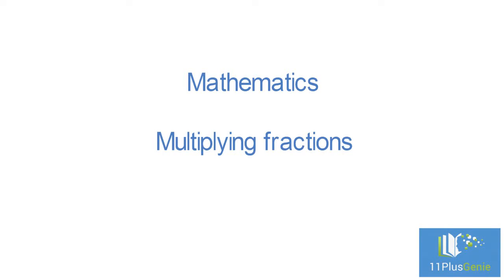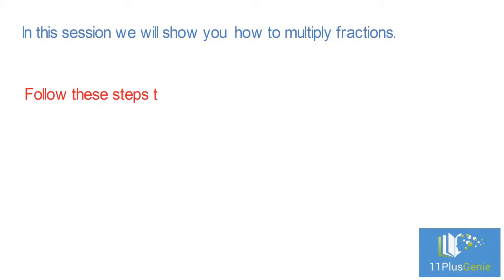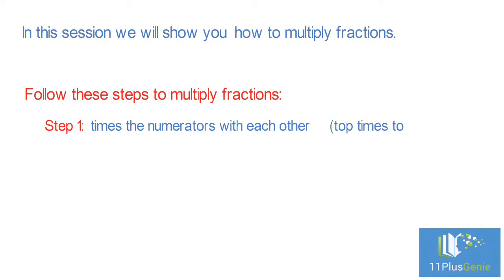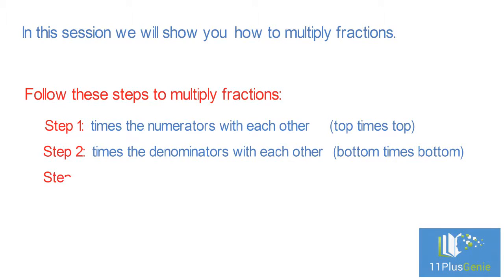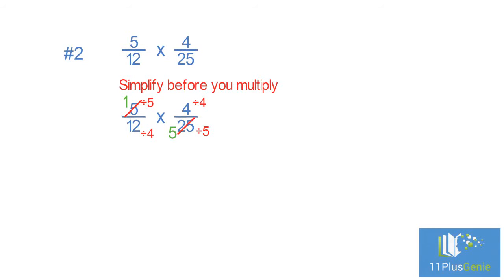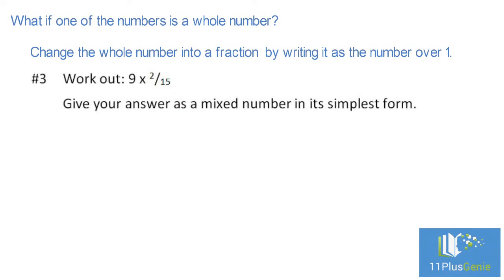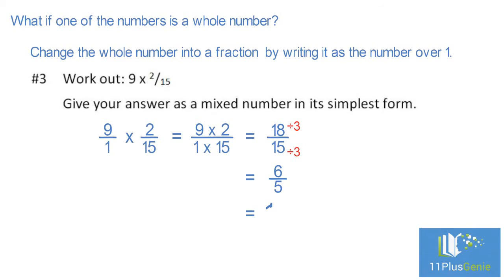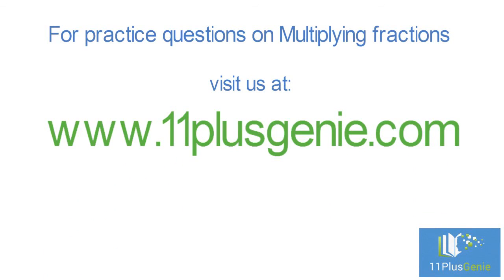11 Plus Genie Maths – Multiplying fractions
In this session we show you how to multiply fractions with each other. We show you how to simplify fractions. We also look at the multiplication of a fraction with a whole number.